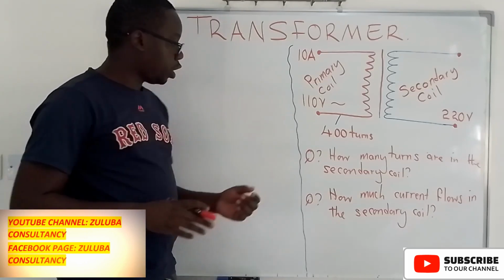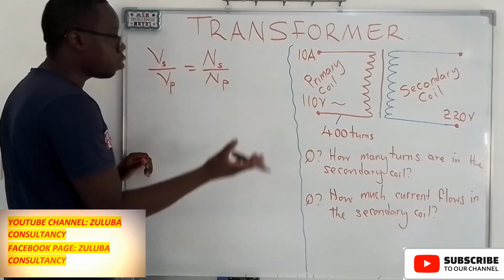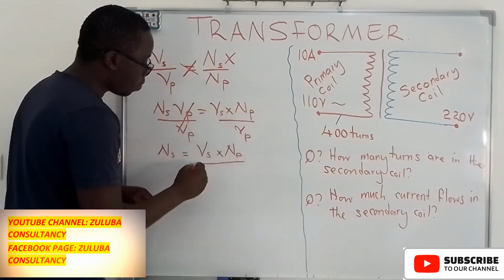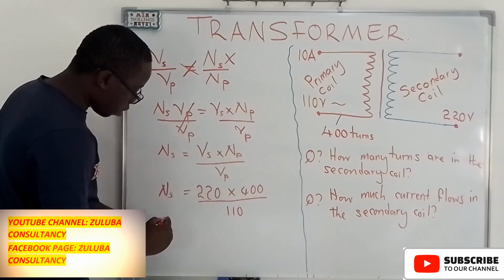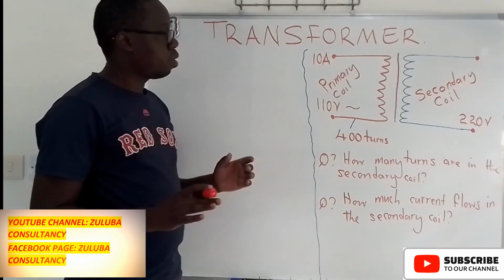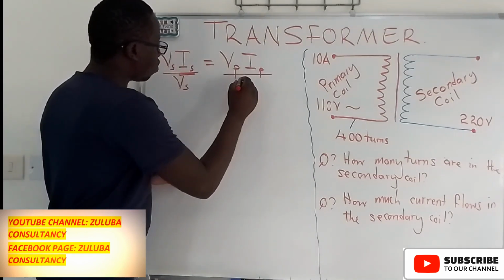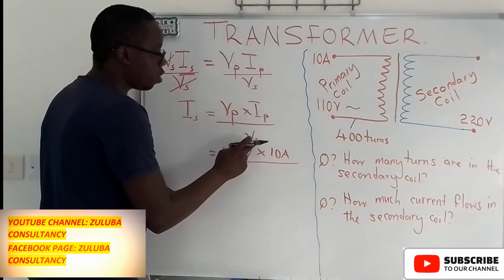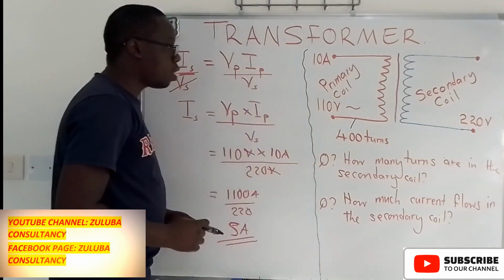IGCSE O- LEVELS AND GRADE 12 Physics: TRANSFORMER: How to find number of turns and current.